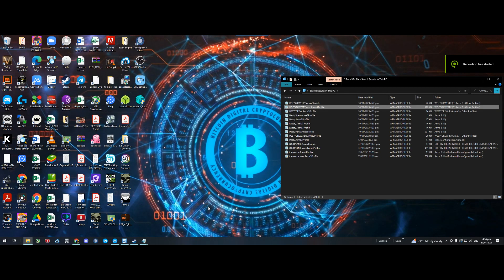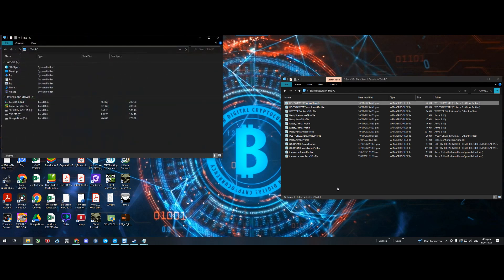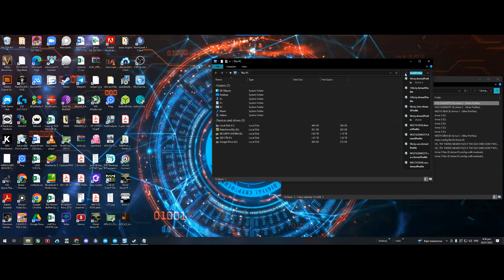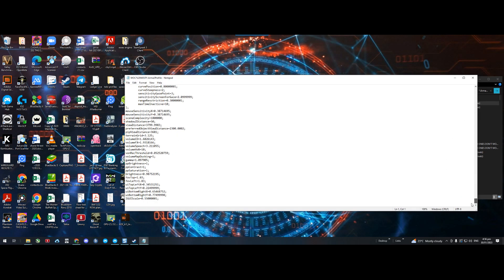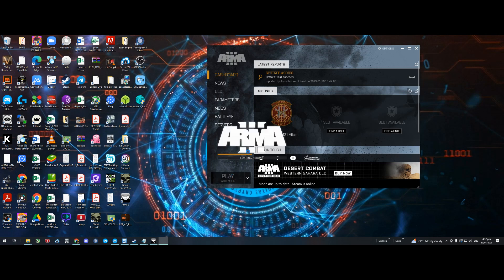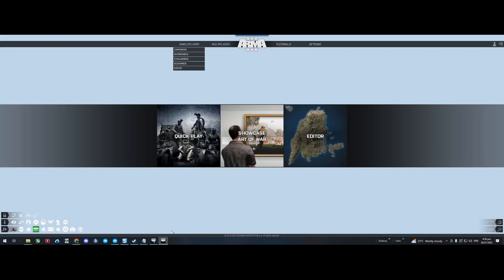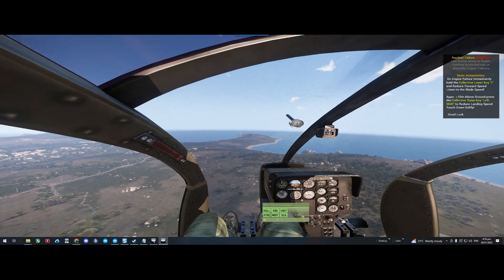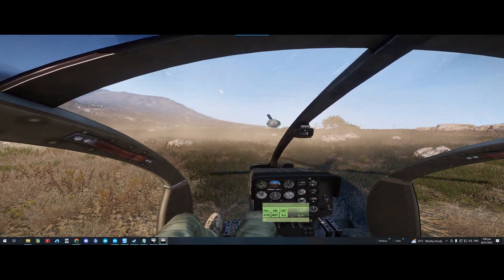ARMA 3 HOW TO PERMANENTLY OPEN YOUR FIELD OF VIEW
In this Video, I show you how to quickly find and change your POV set points in your arma3 config profile file. 2 line changes and save and you are golden.

Most common location to find these profile config files are:
your location drive eg C:\Arma 3LINKS:

* HELL HELI WORKSHOP MODS FOR HELI TRAINING
Choose the one you want to load. hint one for each map and enjoy.